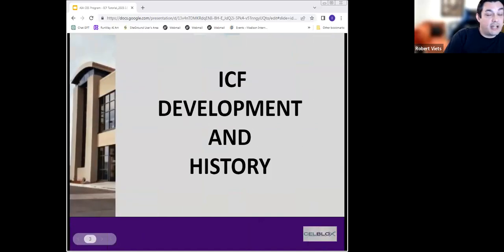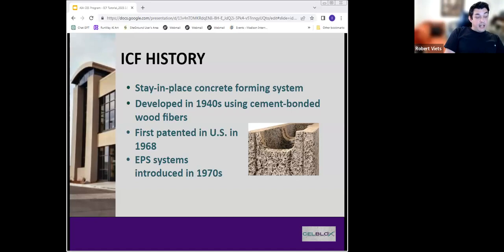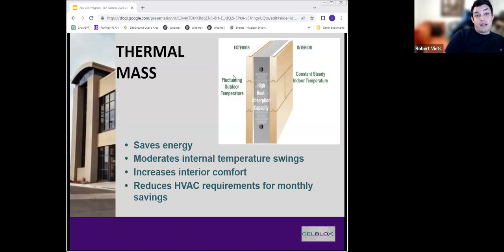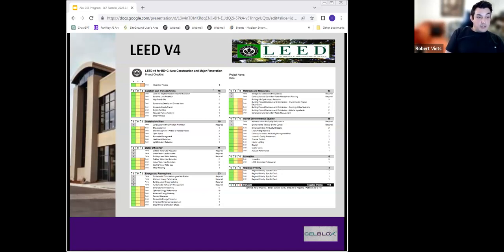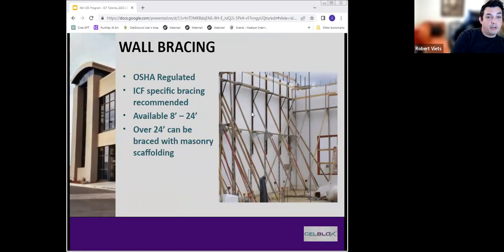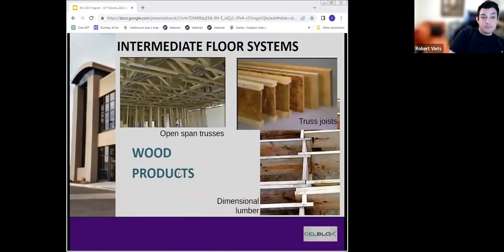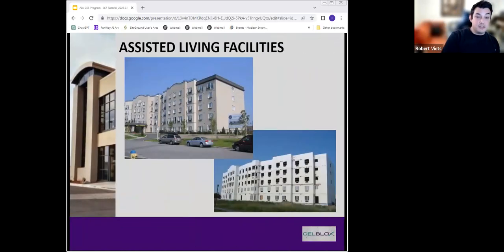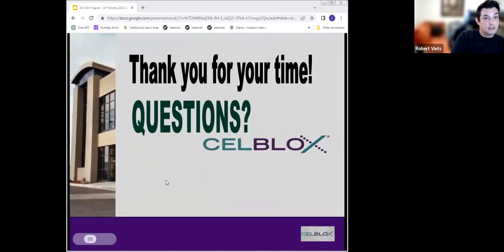ICF Development & History [Webinar]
Want to build stronger, smarter, and more energy-efficient homes?  Then dive into this exclusive webinar replay with ICF expert Robert Viets from Celblox! ✨

// Robert pulls back the curtain on the world of Insulating Concrete Forms (ICFs), covering everything from ICF development and history to the nuts and bolts of construction and design. You will learn:

→ ICF Development & History: Discover the evolution of ICFs and why they're the future of sustainable construction.
→ Benefits of Building with ICFs: Uncover the strength, energy efficiency, and acoustic advantages of ICF buildings.
→ Basics of ICF Construction: Get a hands-on understanding of ICF installation techniques and best practices.
→ ICF Design & Applications: Explore the creative possibilities of ICFs for residential, commercial, and even high-rise projects.

Don't miss out on this opportunity to enhance your knowledge and expertise in building with ICFs! ✨

🔍 Don't forget to check out Celblox for all your ICF needs